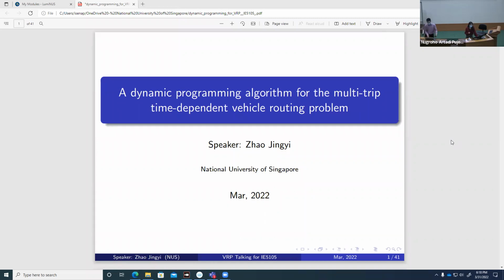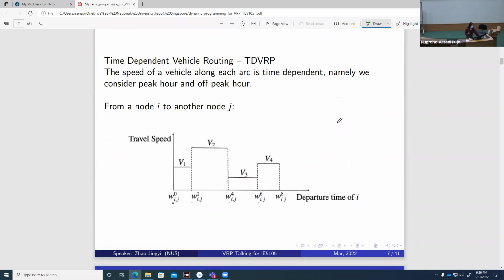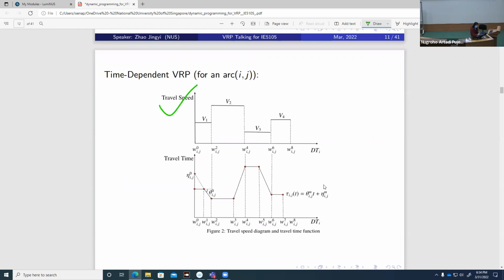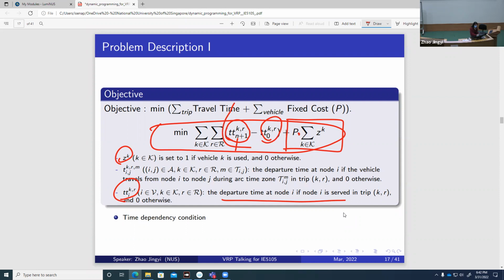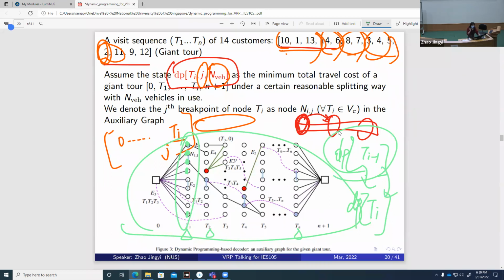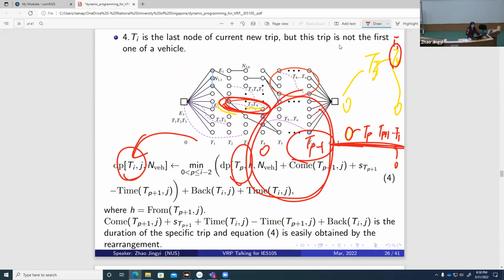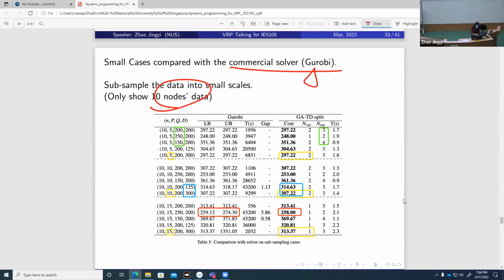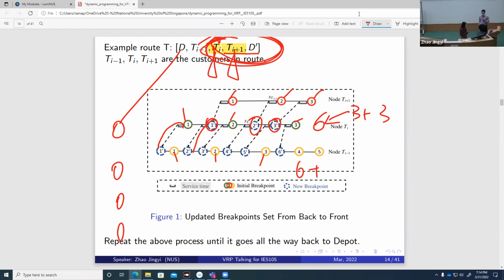Dynamic Programming algorithm solve multi-trip time-dependent vehicle routing problem.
A talk in the NUS supply chain module.